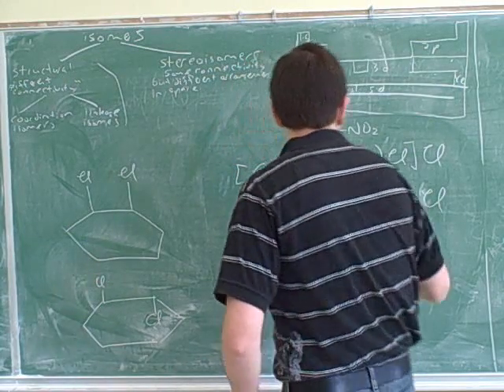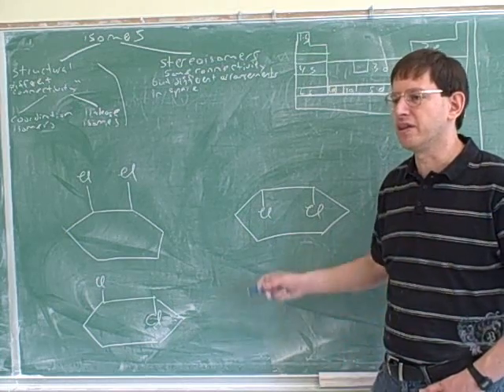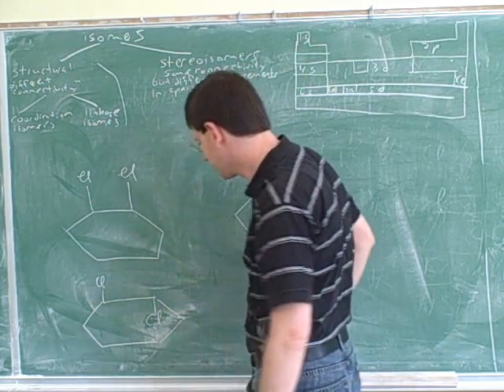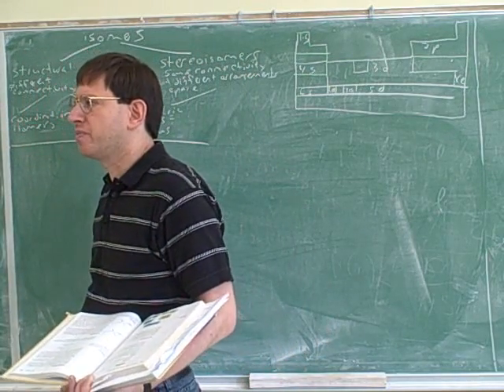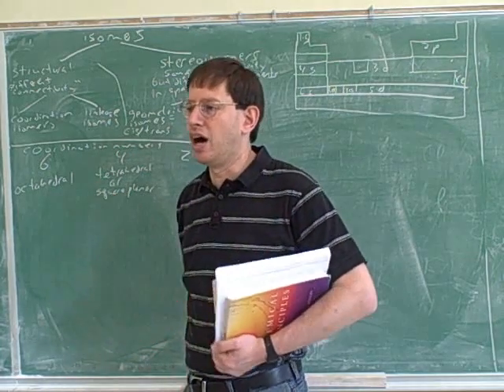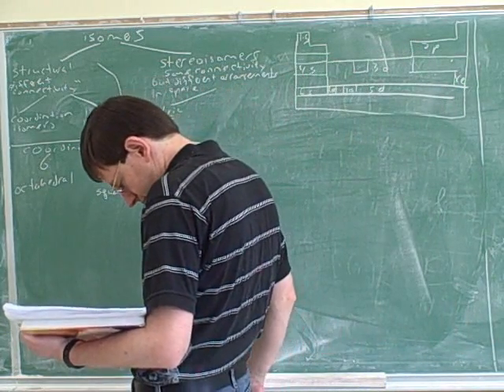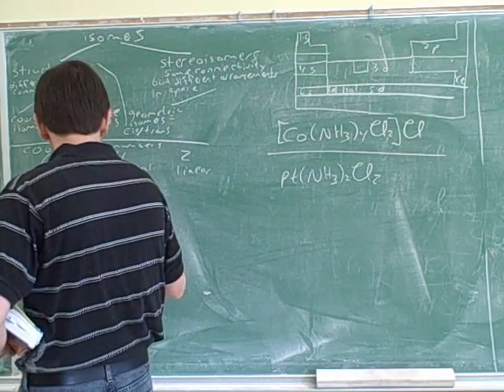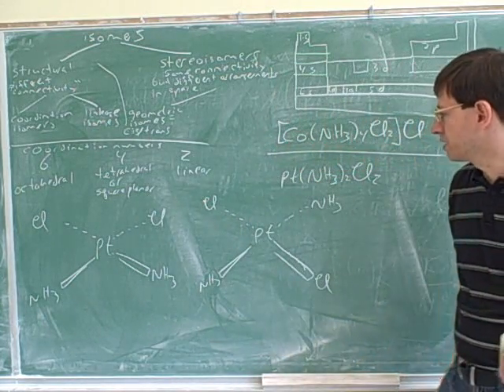Chemistry: Transition metals and isomerism (7)